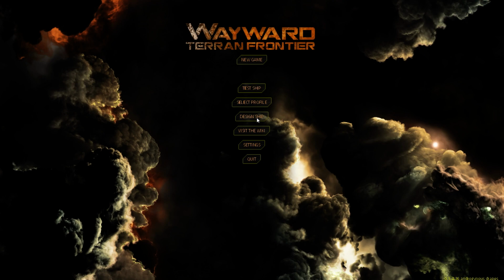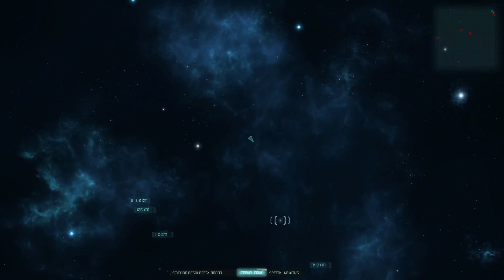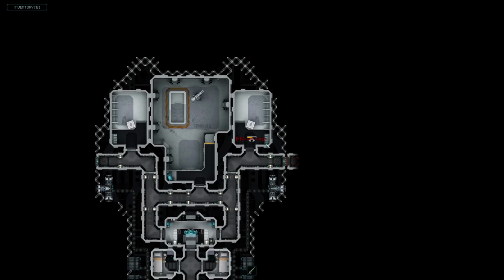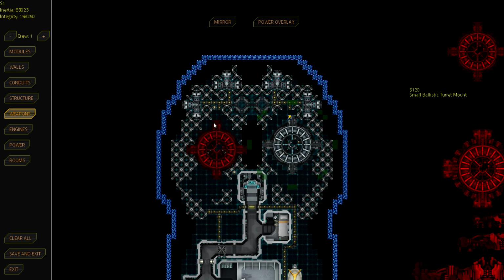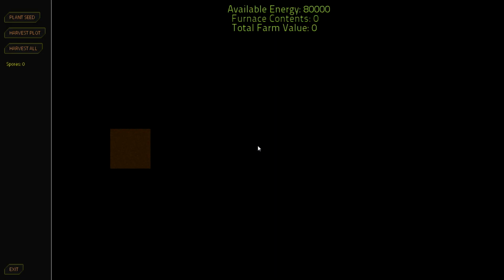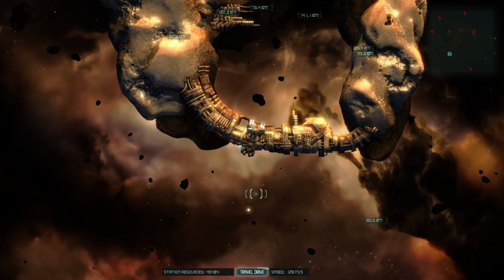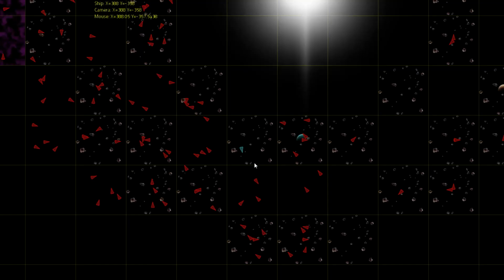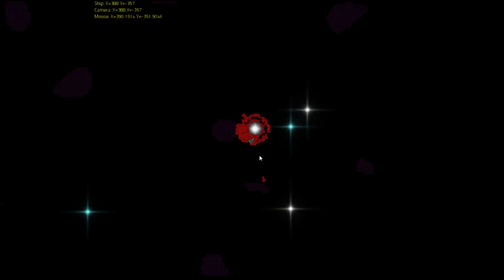Silver's Wayward Terran Frontier Zero Falls First Look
A interesting space based exploration RPG where we own our own station and build custom ships to raid or trade with the various factions in the universe.